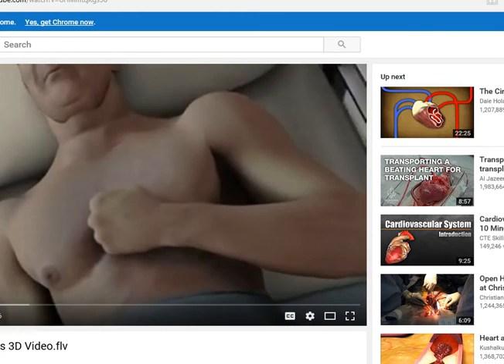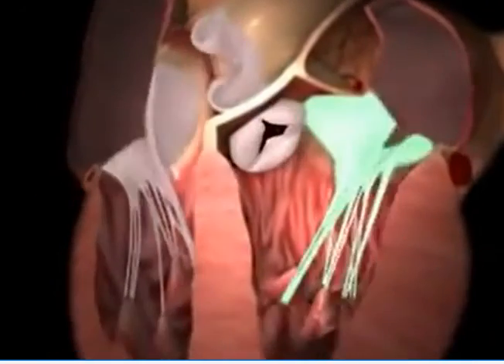Unit 3 Lesson 4 heart